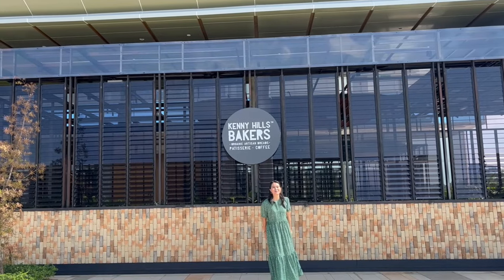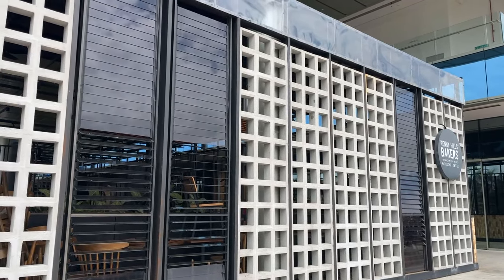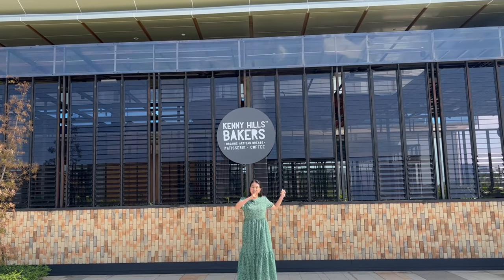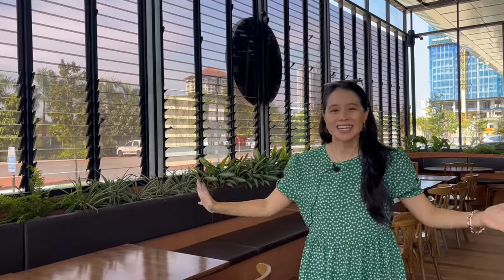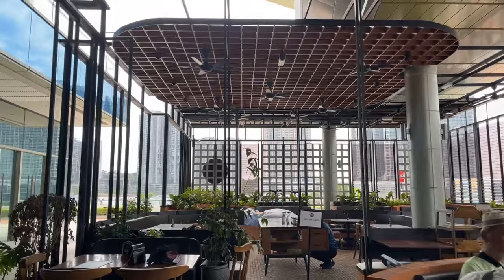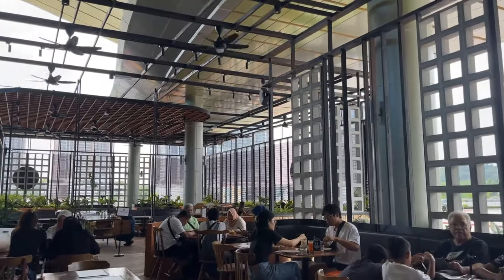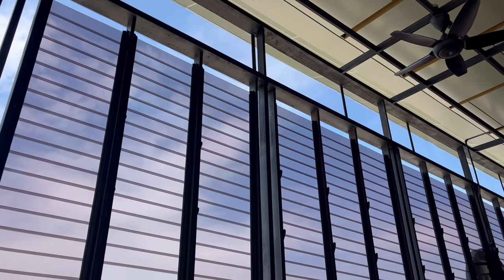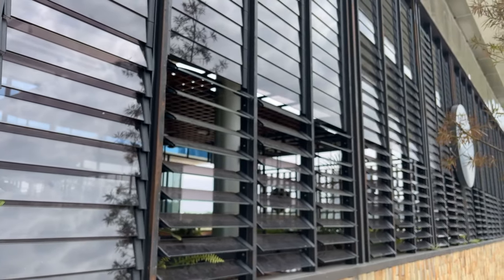Aesthetically Pleasing Ambience With Breezway Louvre Windows at Kenny Hills Bakers, Putrajaya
What makes a great dining experience? As we eat with friends and family, we look forward to a memorable atmosphere with great food. This bakery-cum-cafe made it happen for its customer. Kenny Hills Bakers in Putrajaya used its creativity with Breezway Altair Louvre Windows to create an aesthetically pleasing ambience that complements its dining area. Setting up a space like this will surely make customers return for a great dining experience. Louvre windows are no longer a thing of the past. Watch this video to witness how Breezway Louvre Windows can beautify a space and the ways you can benefit from it. Let us know what you think.

- Quality Like No Other -